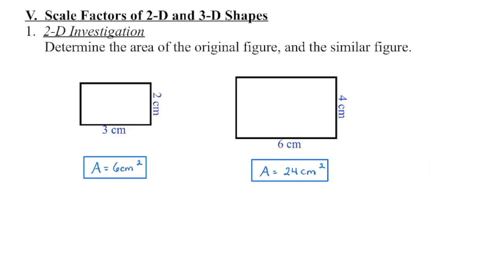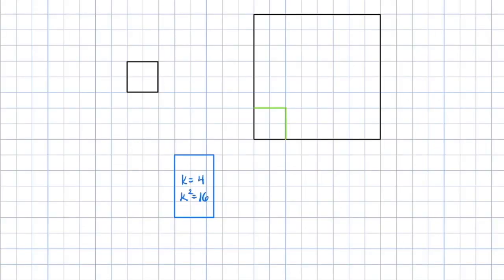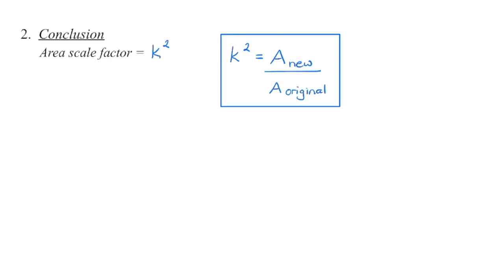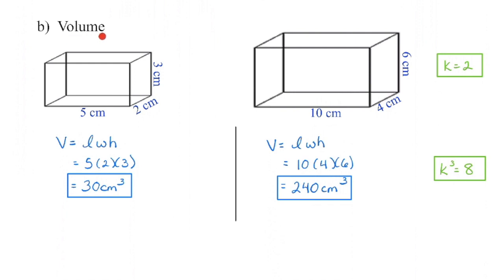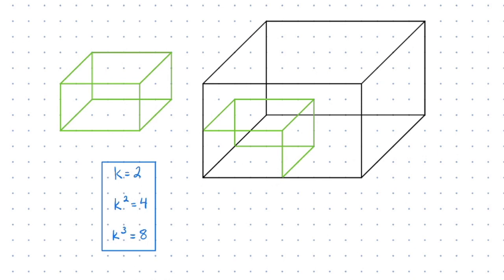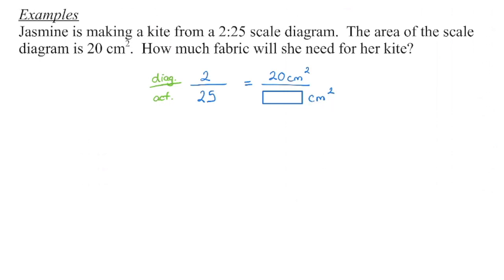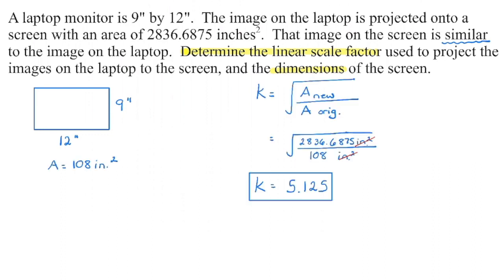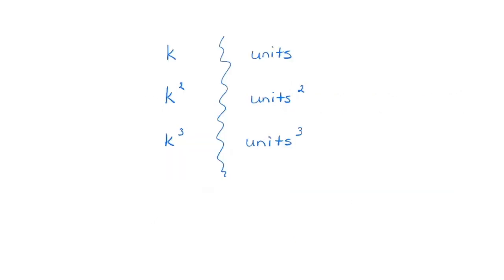Math 20-2: Scale Factor for 2D Shapes & 3D Objects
1.  Area Scale Factor
     a)  Introduction:  00:04
     b)  Formula:  03:24
     c)  Surface Area:  04:00
2.  Volume Scale Factor
     a)  Introduction:  05:25
     b)  Formula:  07:54
3.  Examples:  08:12